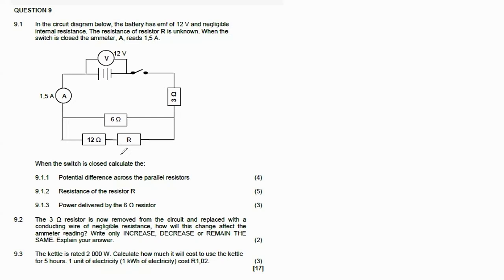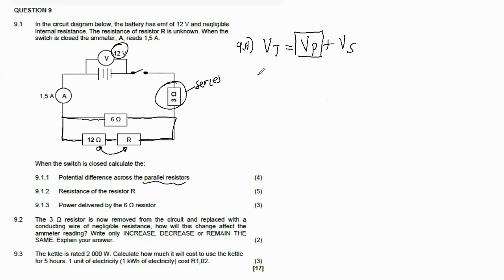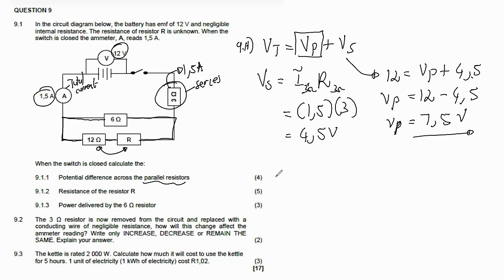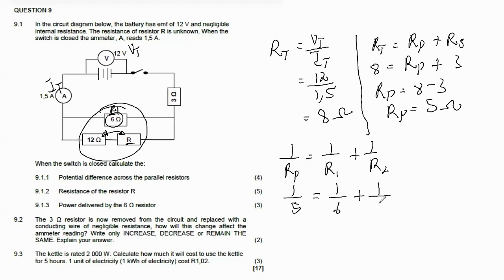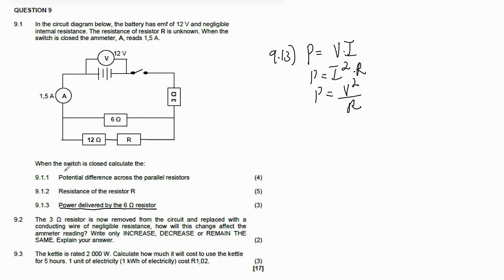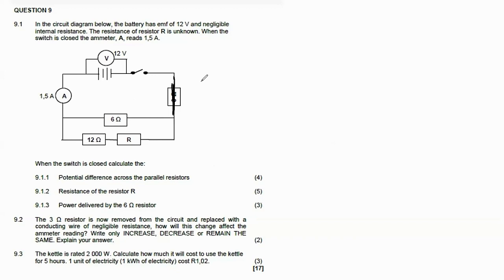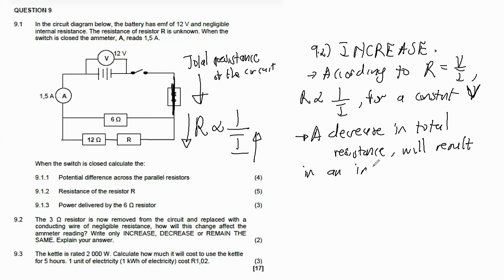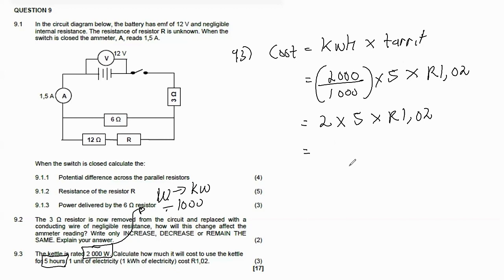ELECTRIC CIRCUITS EP 05 | GRADE 11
The circuit diagram shows a circuit of a battery of negligible resistance